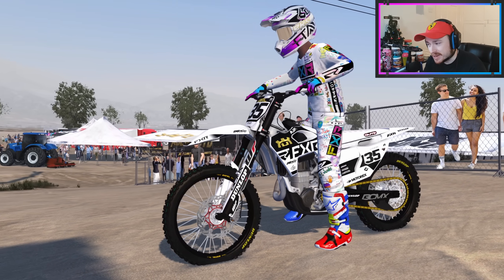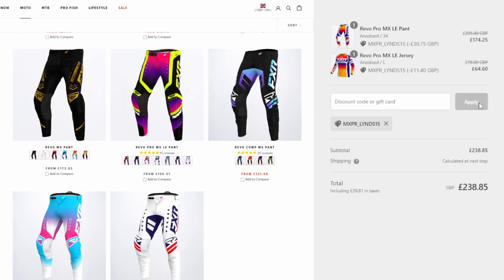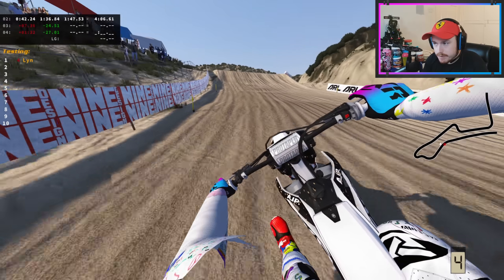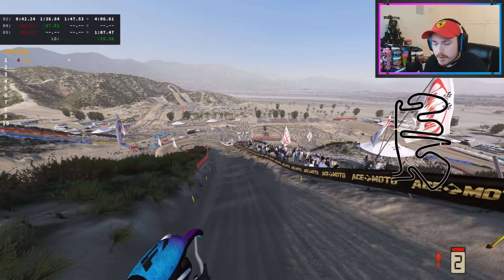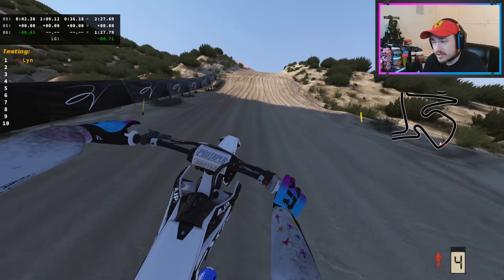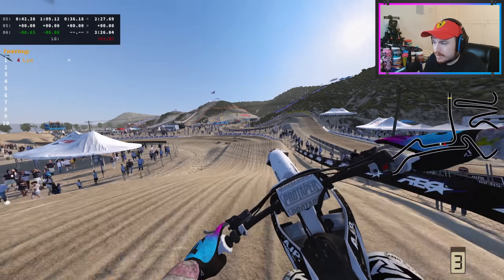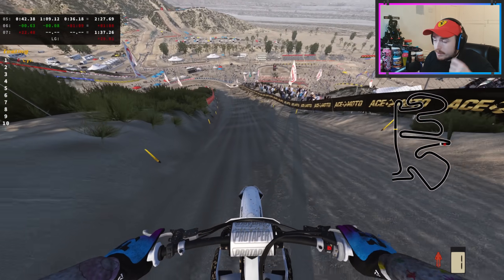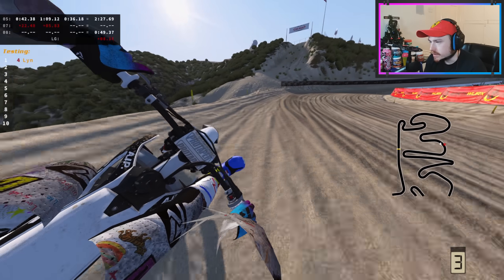THE NEW BEST MX TRACK IN MX BIKES?!